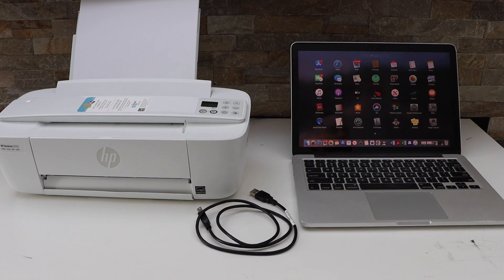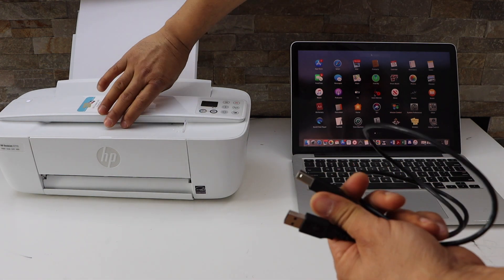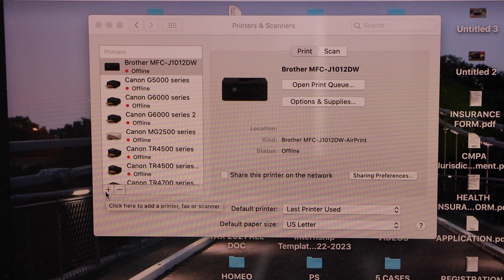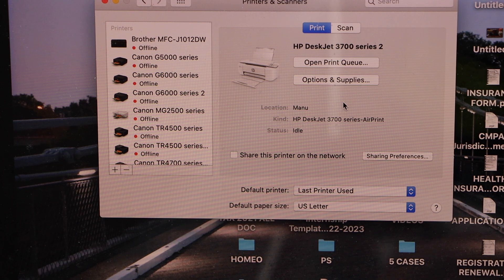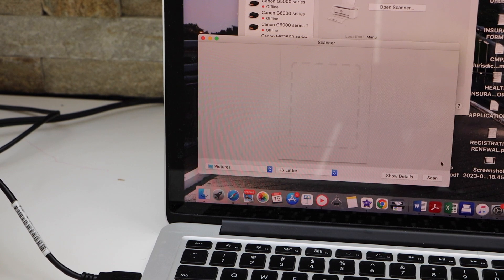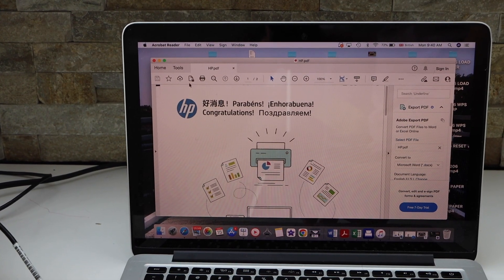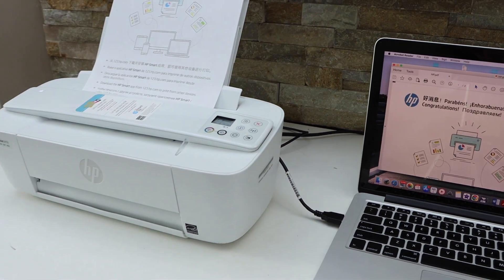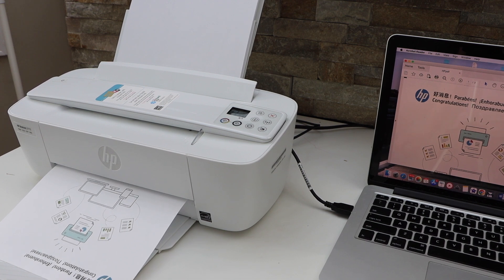Connect HP DeskJet 3700 To Mac /Laptop Using USB Cable !!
This video reviews how to do a Quick USB setup of your HP Deskjet 3700 series printer. This video also works for HP Deskjet 3720, 3721, 3722, 3730, 3732, 3733, 3735, 3750, 3752, 3755, 3758, 3760, 3762, 3764 Scan to PC. Also, HP DeskJet Ink Advantage 3775, 3776, 3778, 3785, 3786, 3787, 3788, 3789, and 3790 are all-in-one printers.